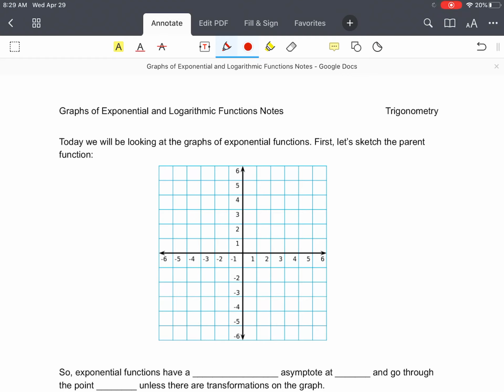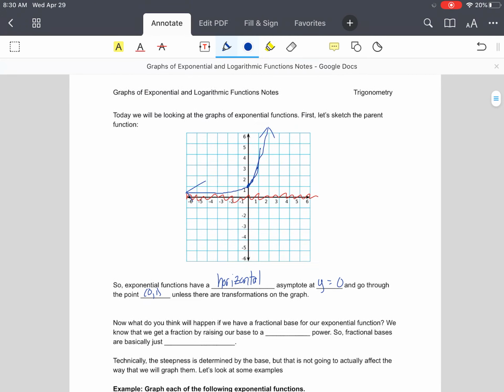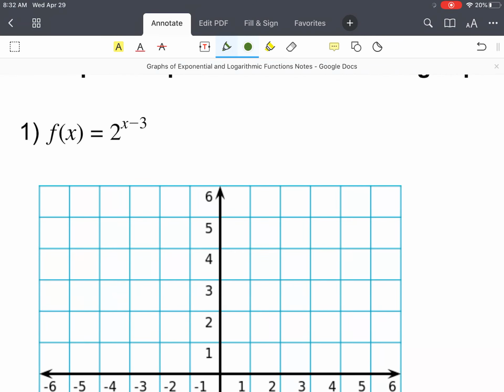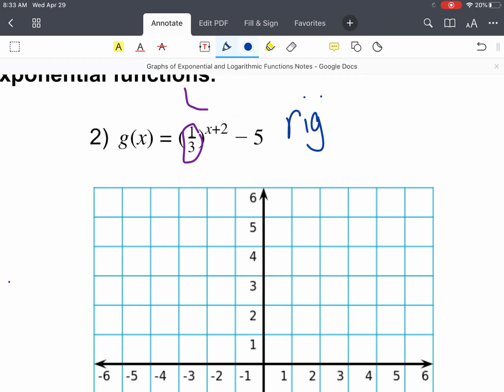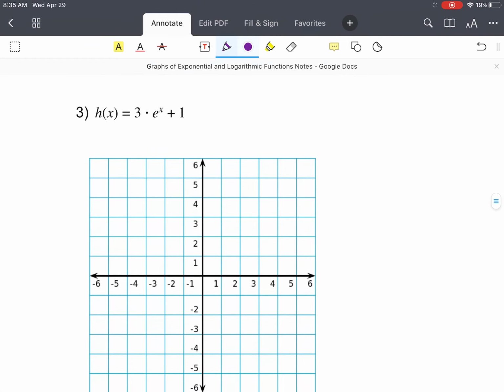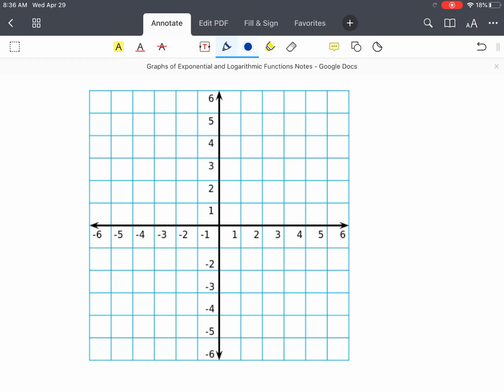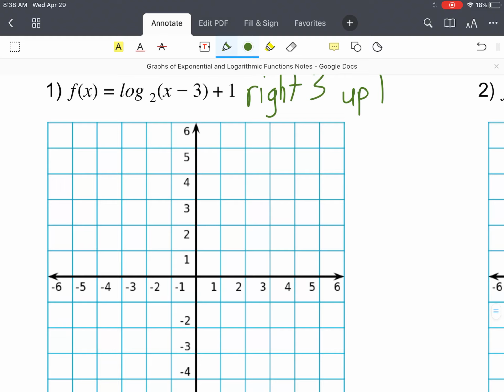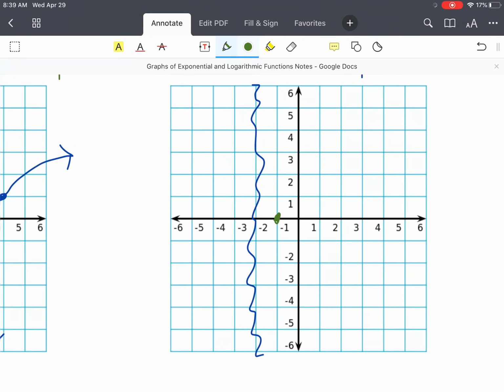Graphs of exponential and logs notes